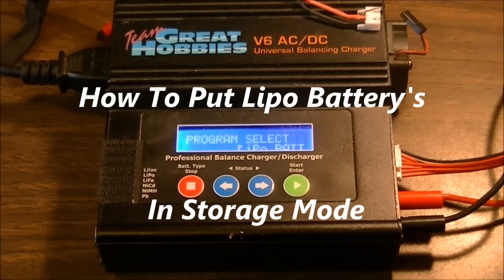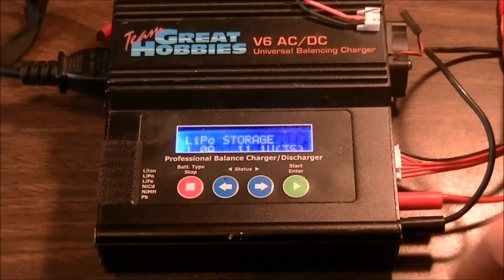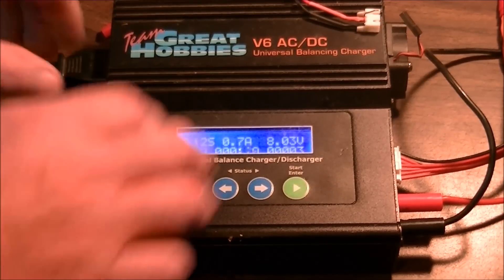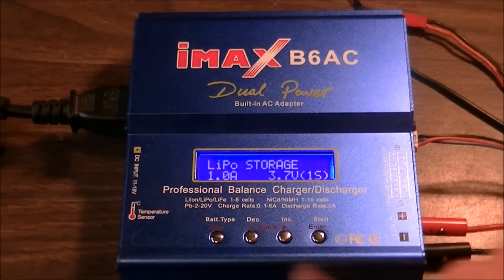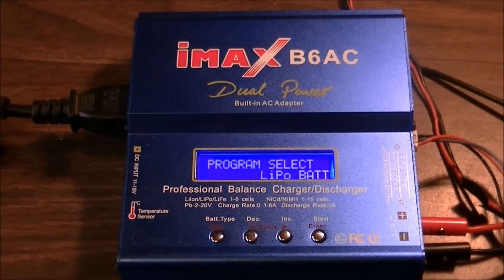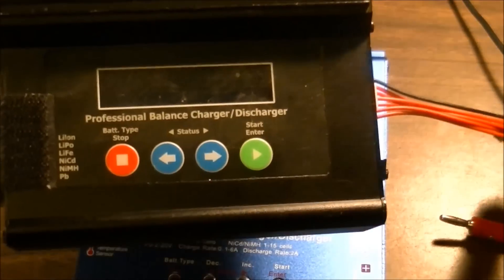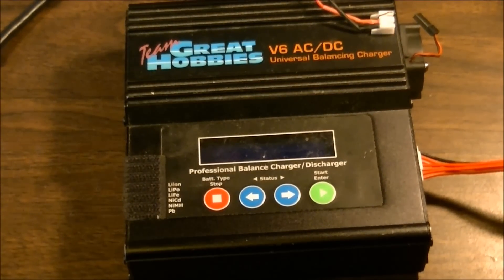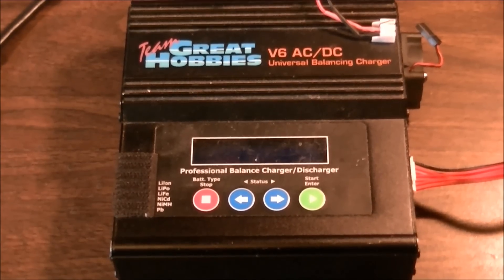How To Put Lipo Battery's In Storage Mode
in this video i show you how to put a lipo battery into storage mode